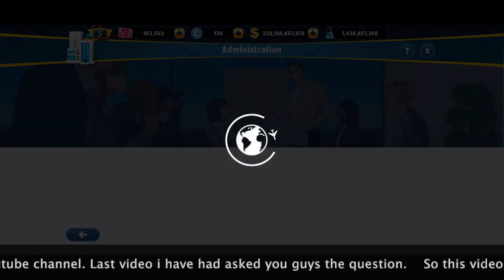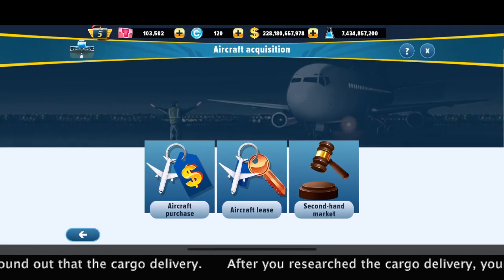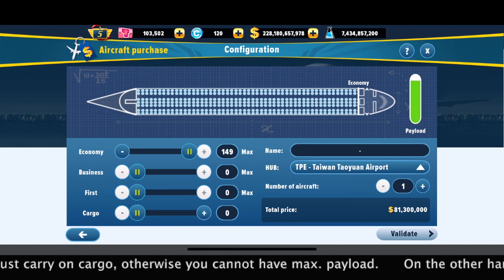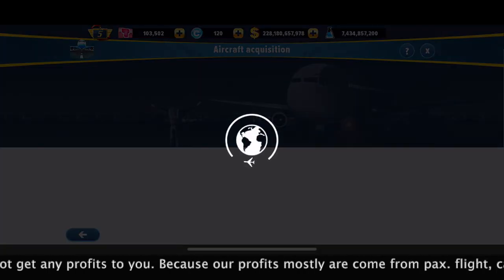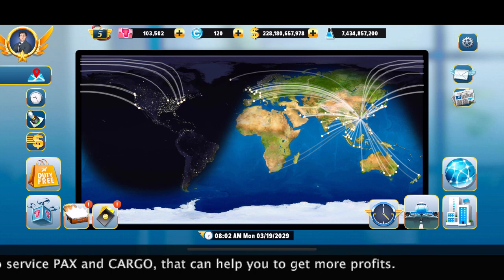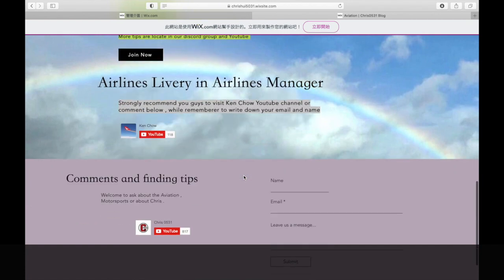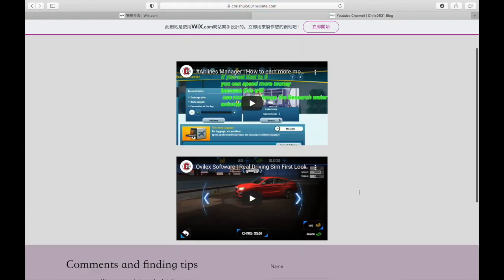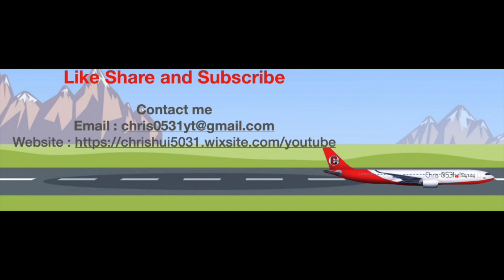Airlines Manager | Can we just serve cargo?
[Try more if you can]